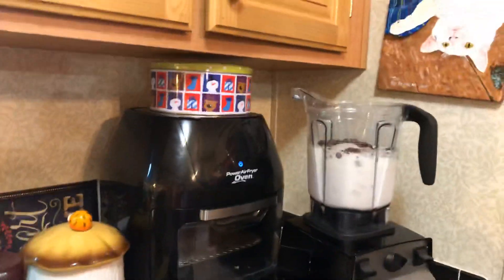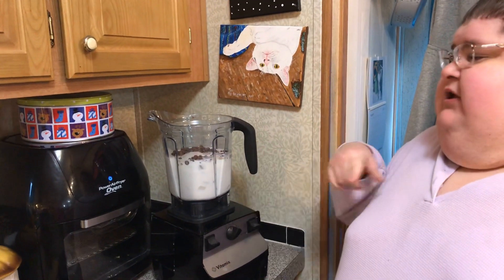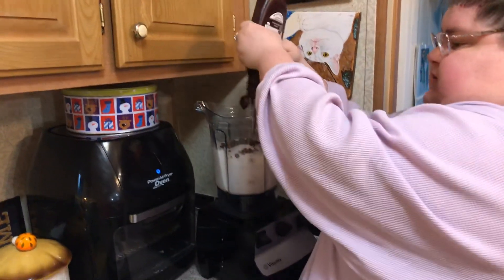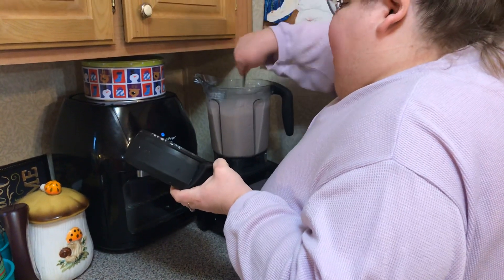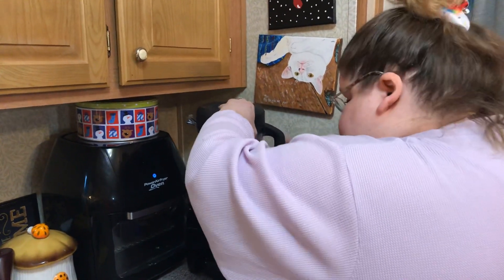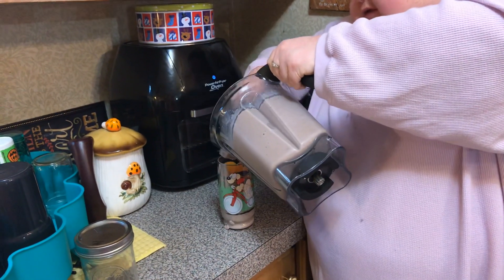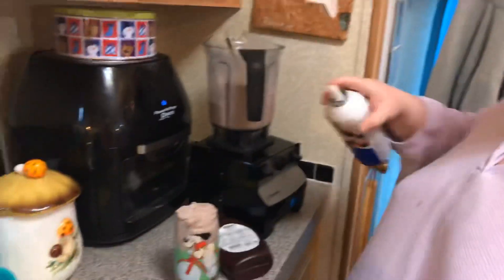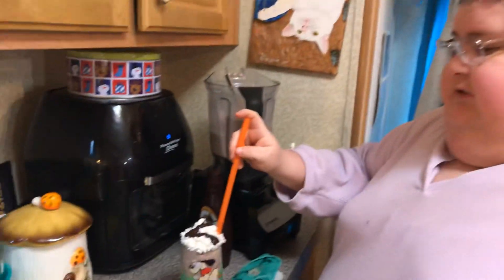Double Chocolate Chip Frappe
Makes 1 large frappe!
1 cup milk or any other milk ,like almond or coconut or can make your frappe mocha style,do have coffee,and half milk!
2 tablespoons sugar or you other flavored syrups like caramel
2 tablespoons chocolate chips
2 tablespoons chocolate syrup
2 cups ice
1/8 teaspoon vanilla

Blend all of the ingredients well in your blender.
Pour and scoop into a glass and garnish!
Garnish with whipped cream and a drizzle of chocolate syrup

Mailing Address:
Sara Potter